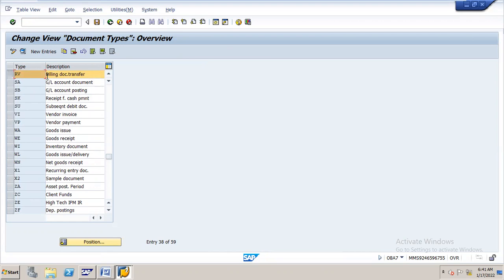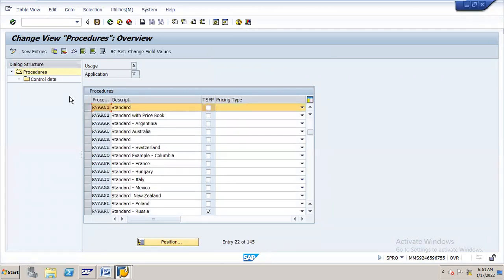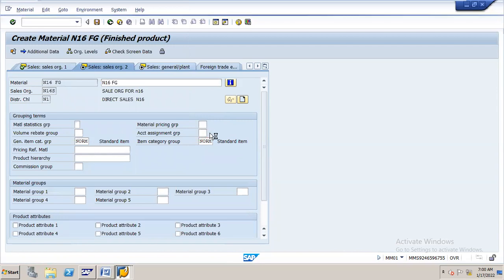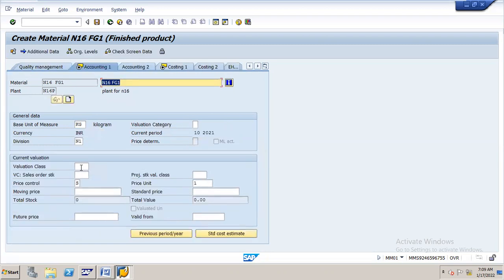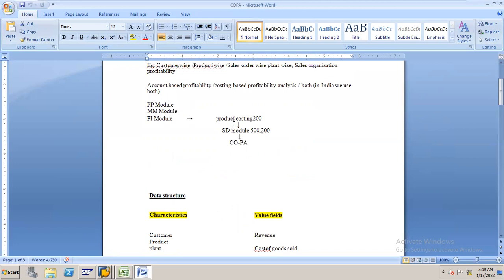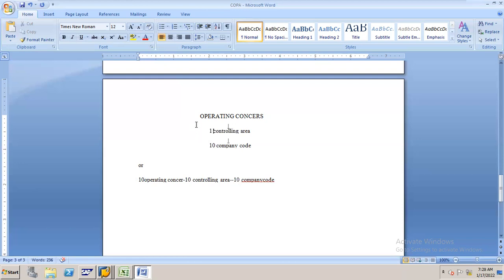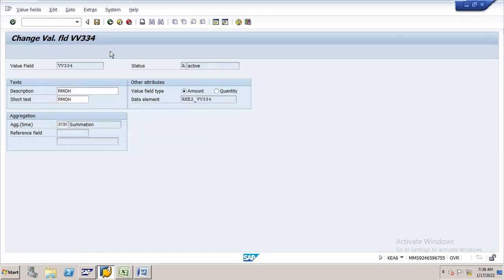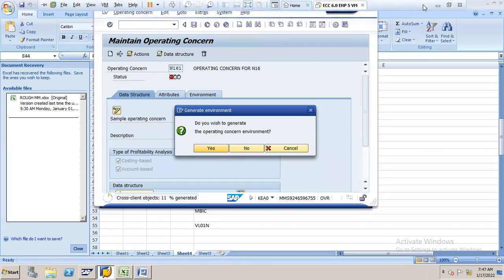SAP FICO FULL COURSE | 2_SD VKOA Configuration & COPA (CO-Controlling, PA-Profitability Analysis)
VKOA assignment, SD End user work, Created Customer master, Create finished goods material, Create Sales order, COPA (CO-Controlling, PA-Profitability Analysis)